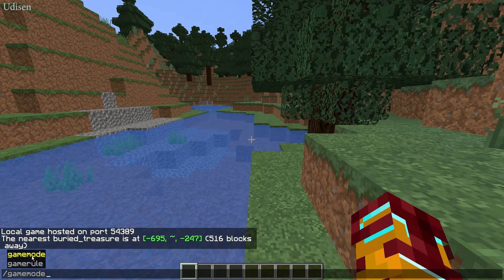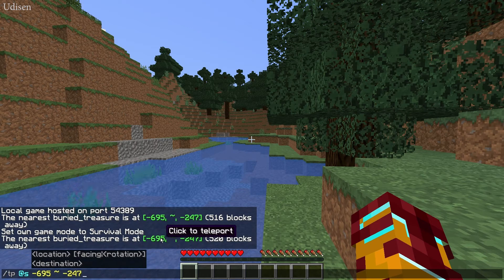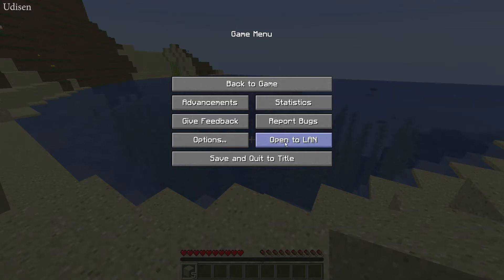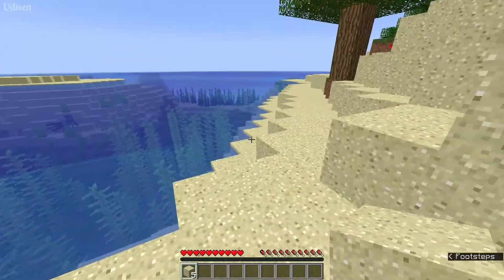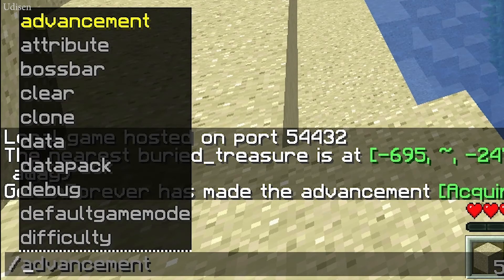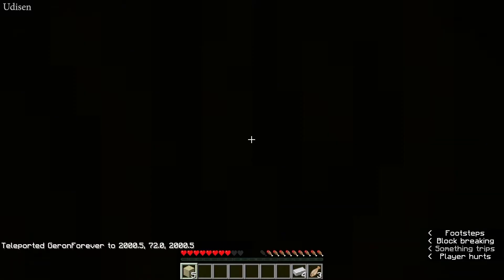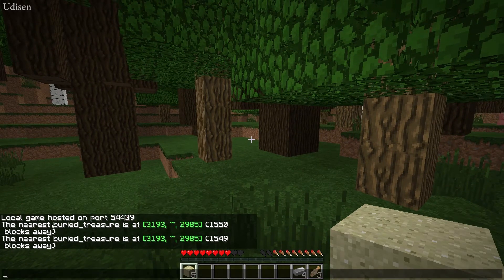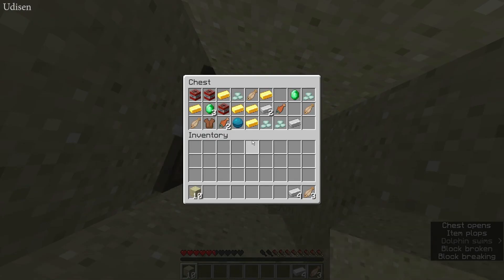How To FIND TREASURE In Minecraft (FAST)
Udisen Show and you can learn how to find treasure in Minecraft Java & Bedrock

Command for Java Edition 1.19+:
/locate structure buried_treasure

Command for Bedrock Edition 1.19+:
/locate structure buried_treasure‌
/locate structure buriedtreasure